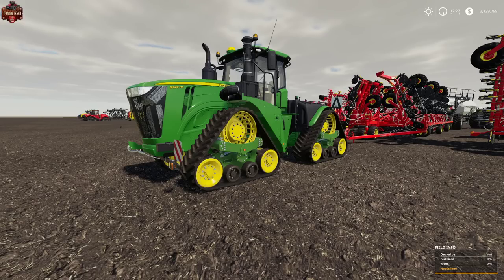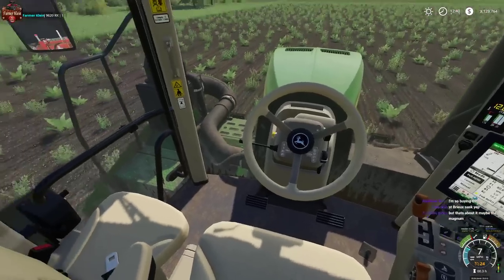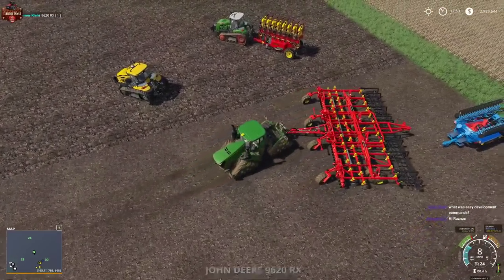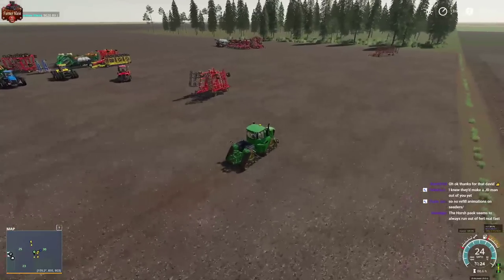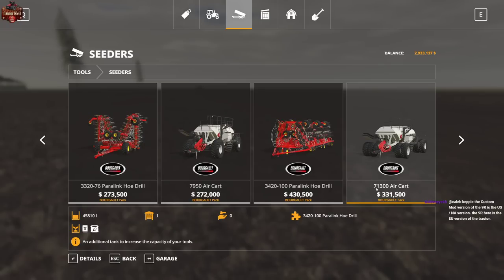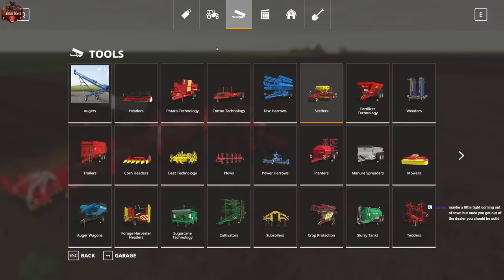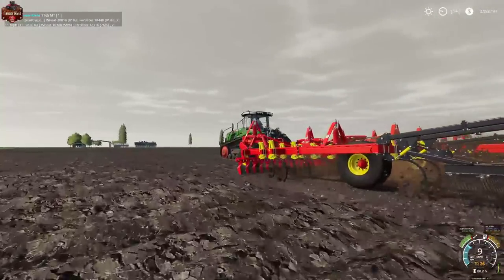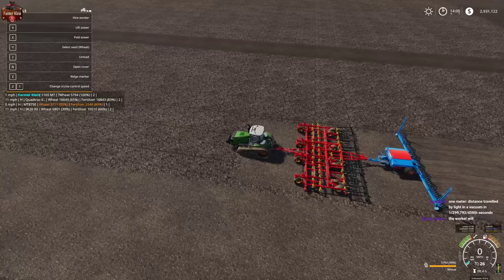Bougault DLC First Look for Farming Simulator 19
Bougault DLC for Farming Simulator 19

Tonight we take a look at the 7 implements and vehicle that is a part of the Bougault DLC for Farming Simulator 19.   Looking at the John Deere 9RX as well as the other bits and bobs included in the pack.  More info below.

Price: $7.99 US

Contains:
BOURGAULT 7950 AIR CART
BOURGAULT 71300 AIR CART
BOURGAULT 3320-76 PARALINK HOE DRILL
BOURGAULT 3420-100 PARALINK HOE DRILL
BOURGAULT SPS360-50
BOURGAULT XR770 HARROW
BOURGAULT FMS CD872-8
JOHN DEERE 9RX Series